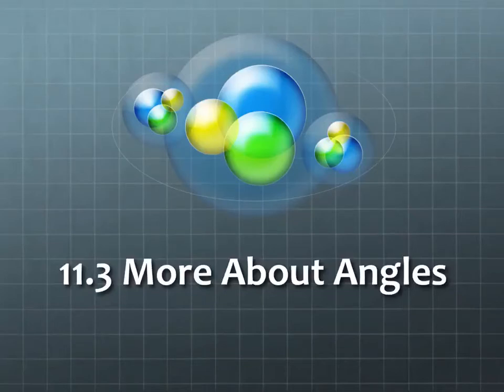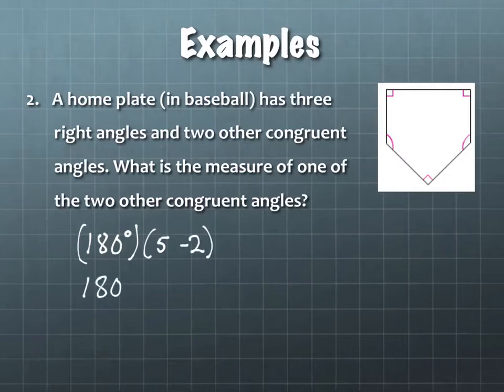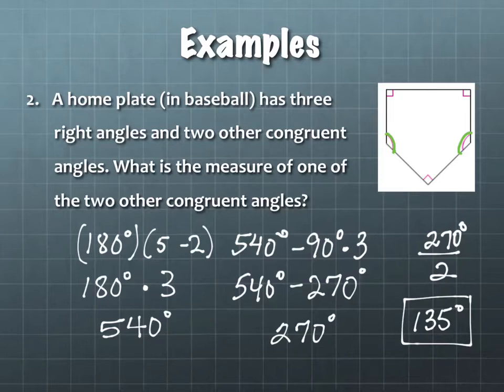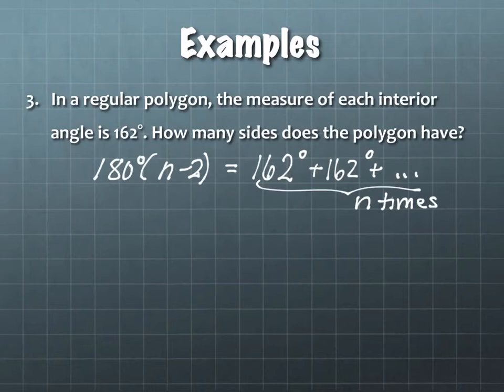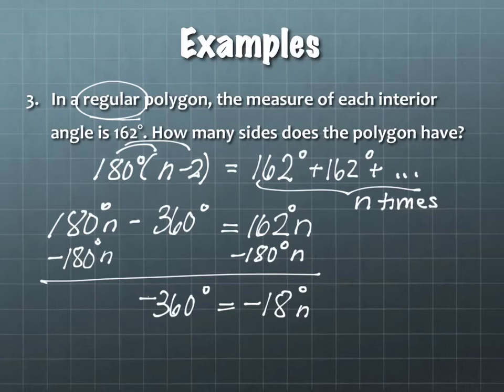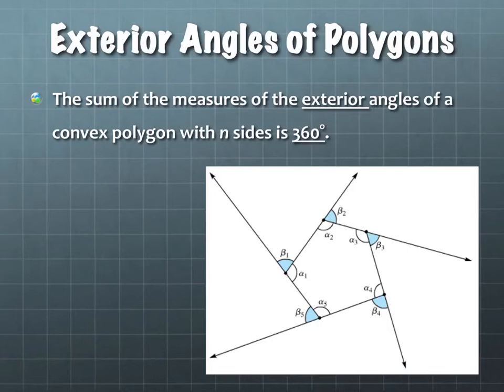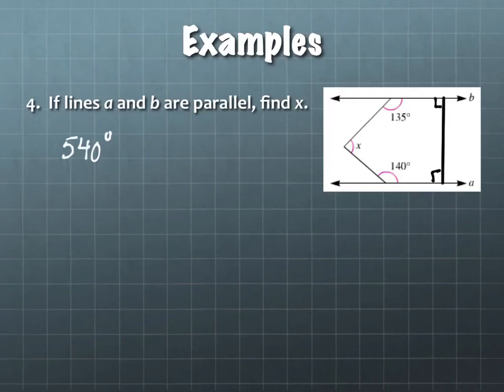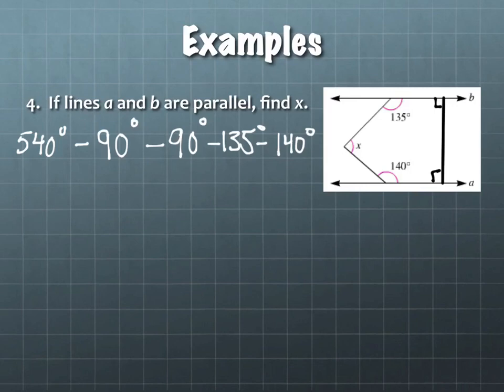11.3 More About Angles (part 2)